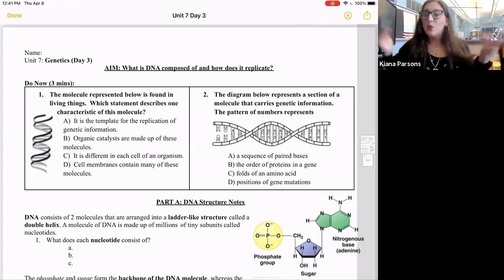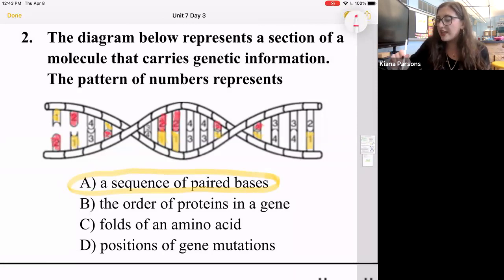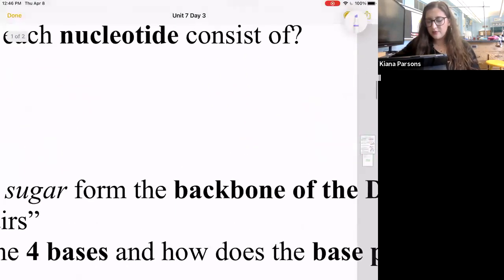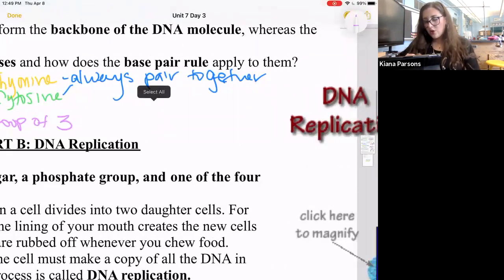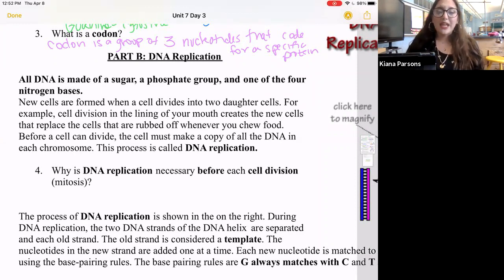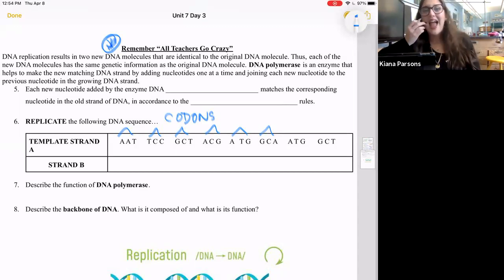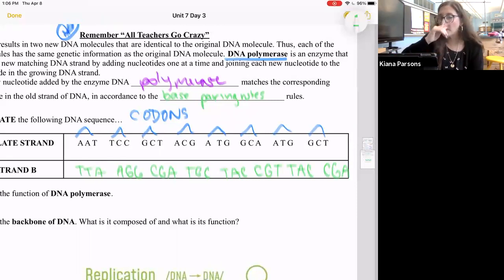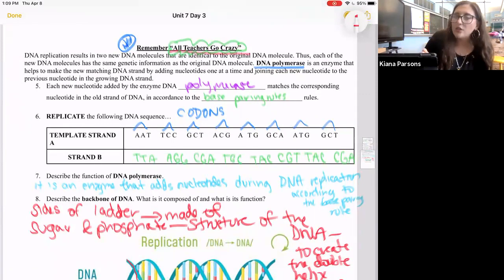Unit 7 Genetics Day 3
AIM: What is DNA composed of and how is it replicated?